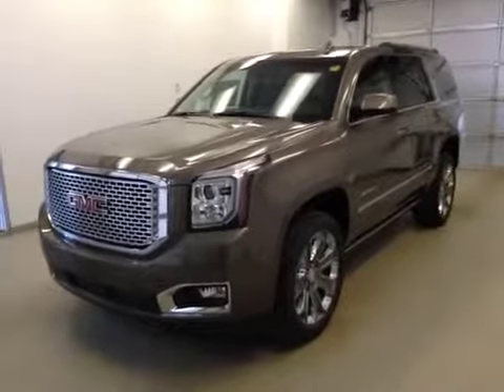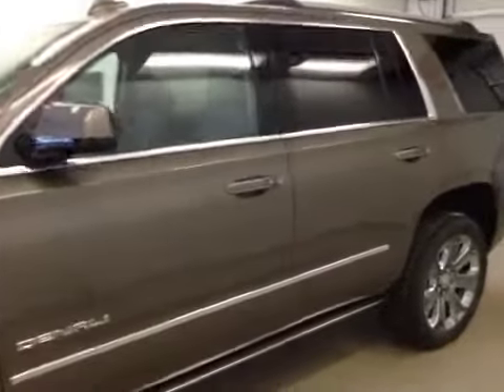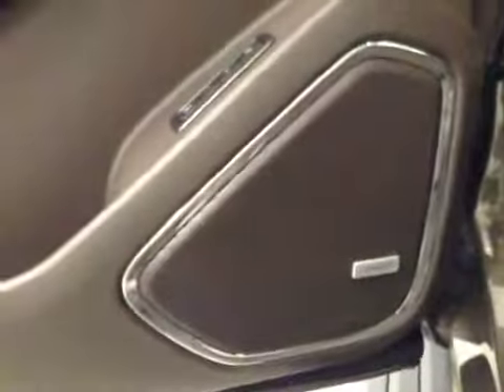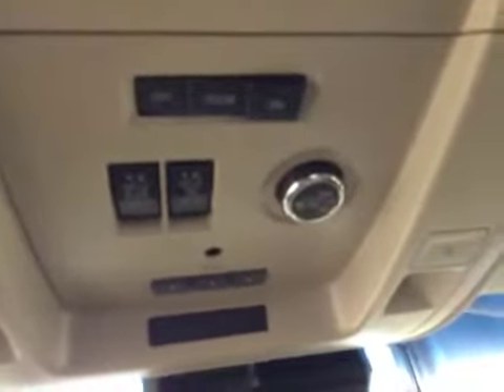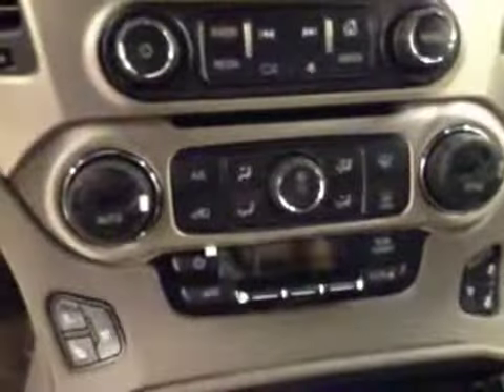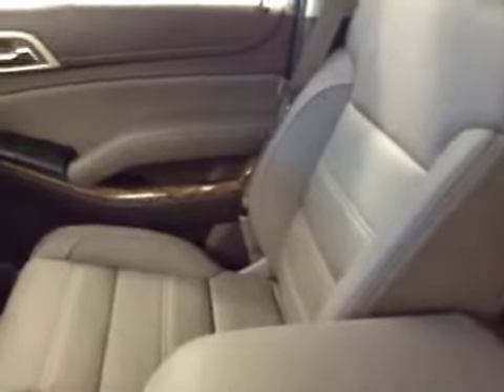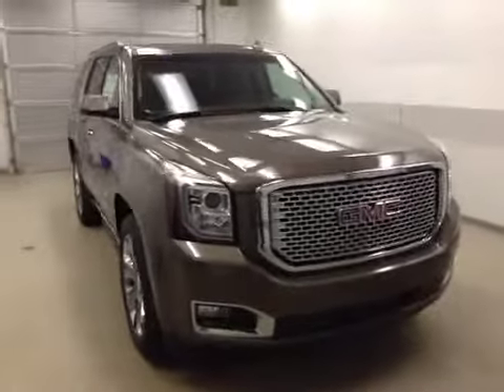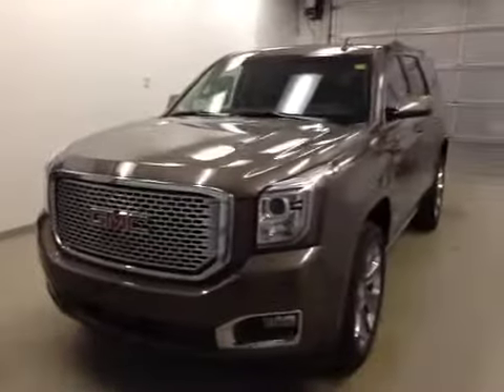2015 GMC Yukon 4WD 4dr Denali | Davis GM Lethbridge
This is a 2015 GMC Yukon 4WD 4dr Denali with 8-Speed A/T transmission Brown[GWX,Bronze Alloy Metallic] color and Cocoa/Dark Atmosphere interior color.  This video is recorded and uploaded by cDemo Mobile Inspector